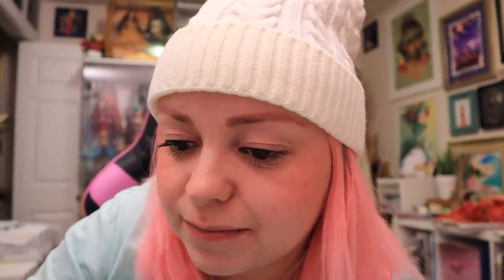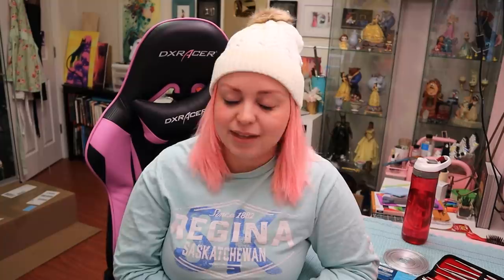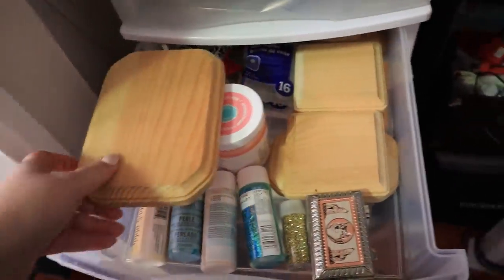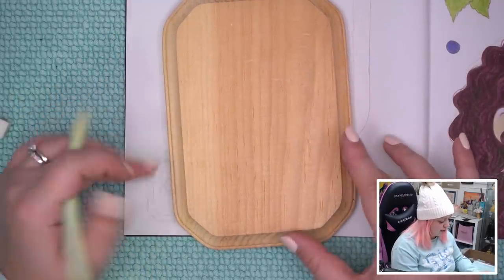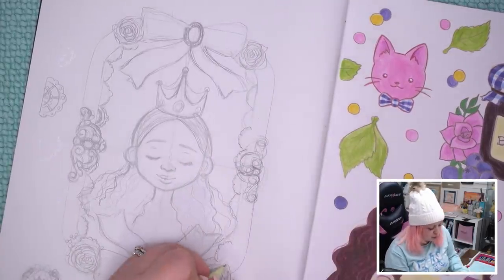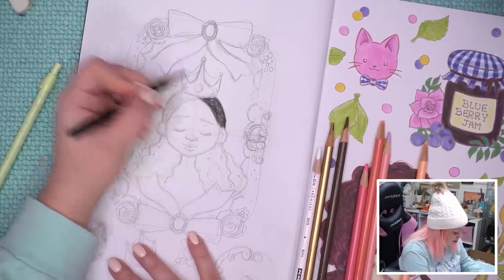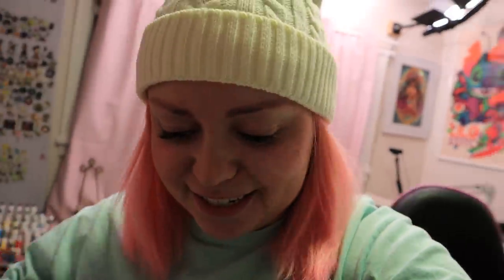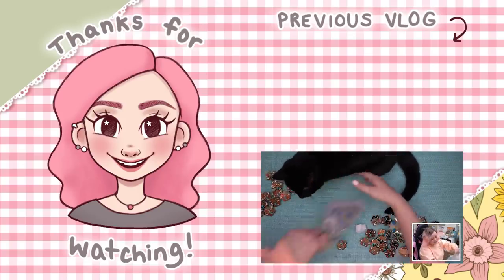Drawing Plans for a Sculpture!